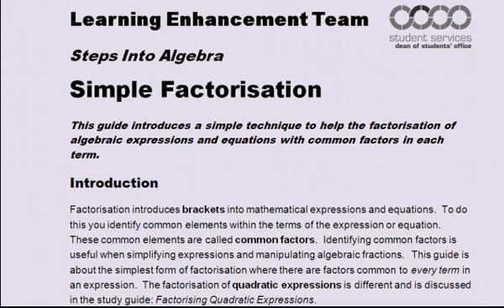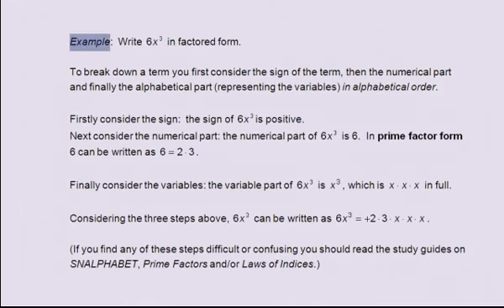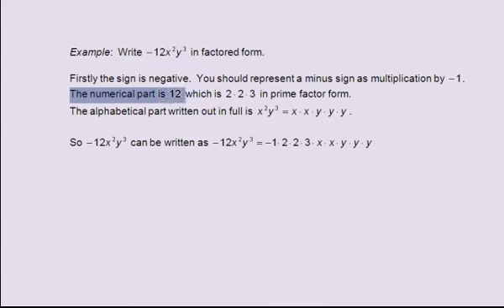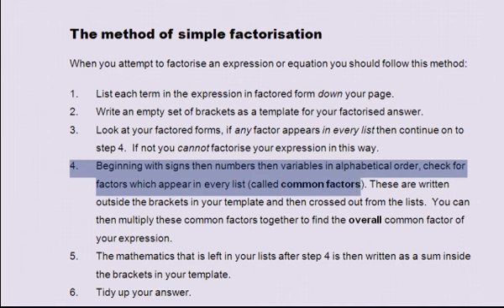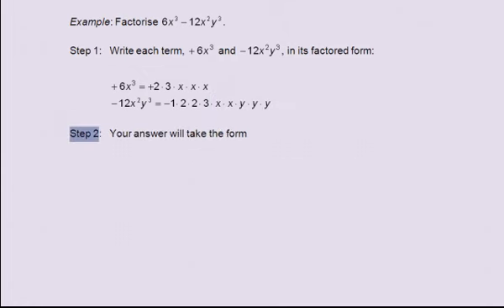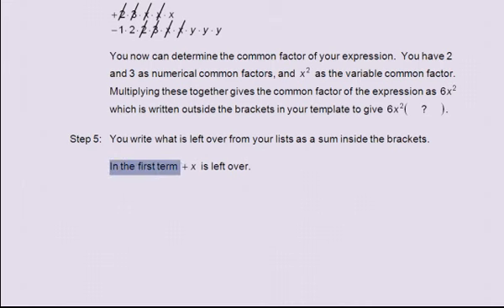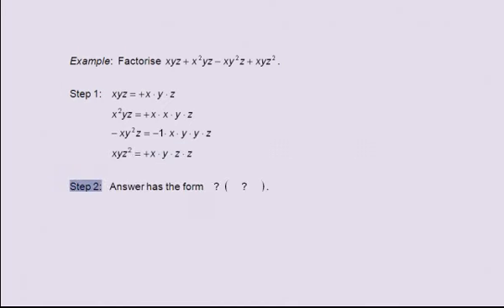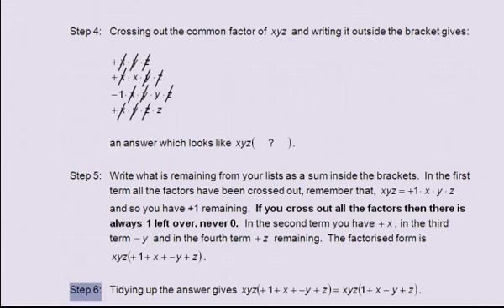Simple Factorisation webcast